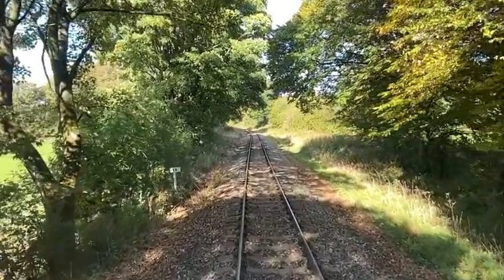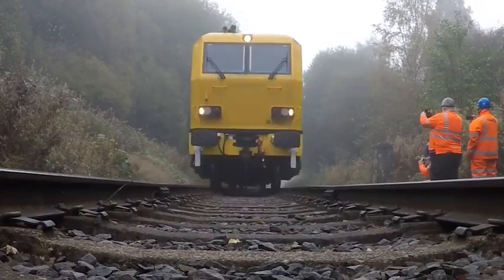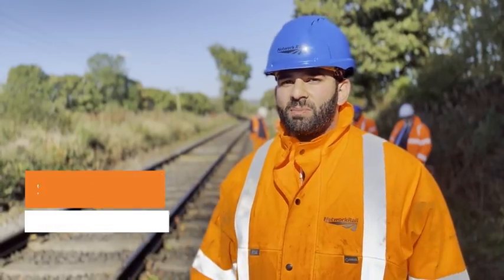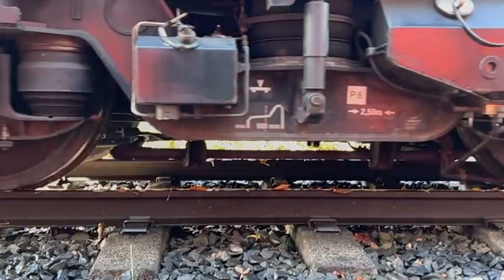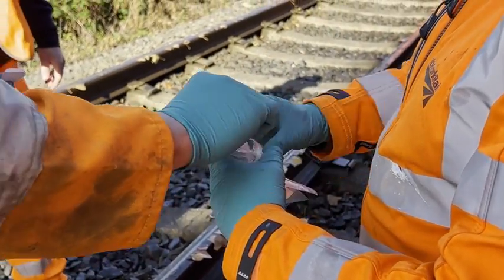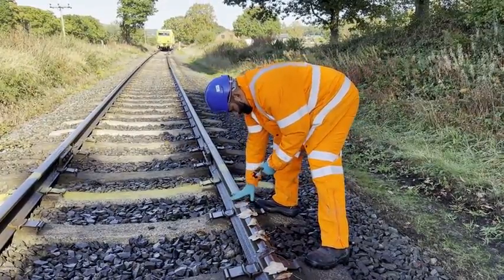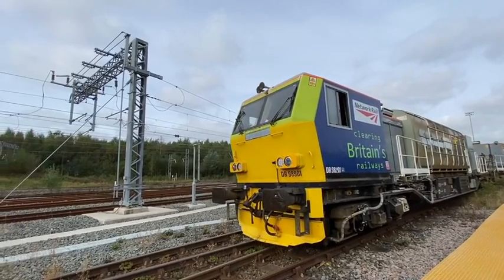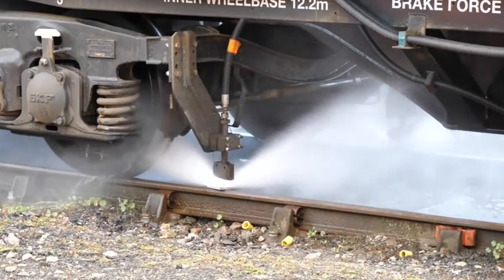Laser and plasma jets zapping leaves on the line.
🛸 Space-age tech to zap LeavesOnTheLine this autumn? 🍂

🍁 We're testing trains fitted with laser beams and superheated plasma jets to see if they're as effective as the current method of using high pressure water systems: